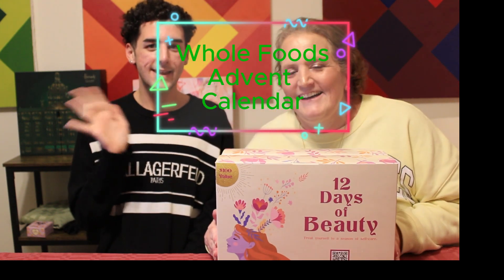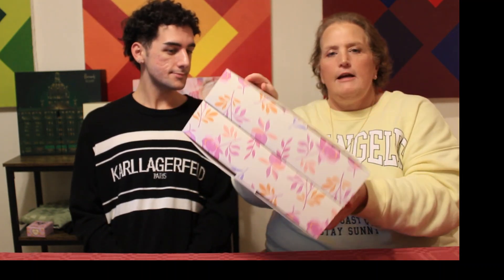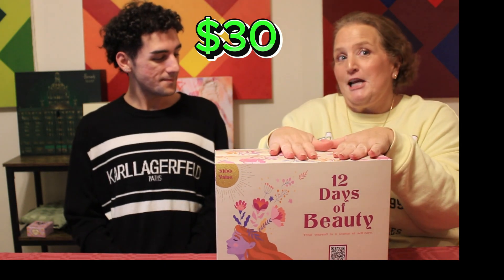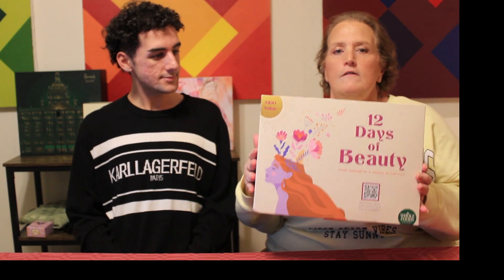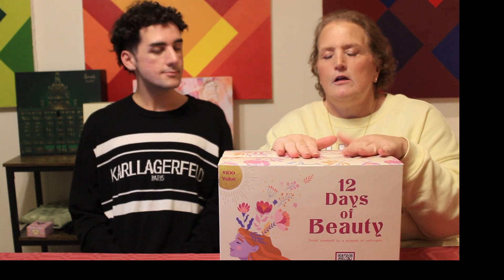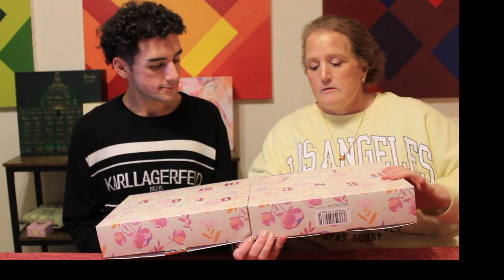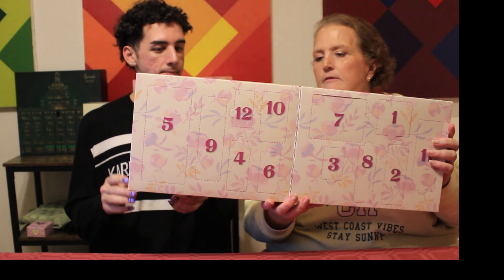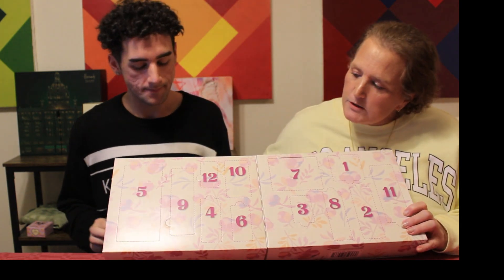Whole Foods has an Advent Calendar? YES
In this festive showdown, we put the $30 Whole Foods Advent Calendar to the ultimate test with a Gen X vs. Gen Z twist! Join us as two generations with unique perspectives go head-to-head, unpacking 12 daily surprises and rating it on taste, value, and holiday cheer. Will the goodies win over our Gen X skeptic, or will our Gen Z enthusiast find the thrill worth the price tag? Watch to see who declares it a holiday hit—or a total miss! Plus, get a peek at the holiday treats Whole Foods has in store for this season.